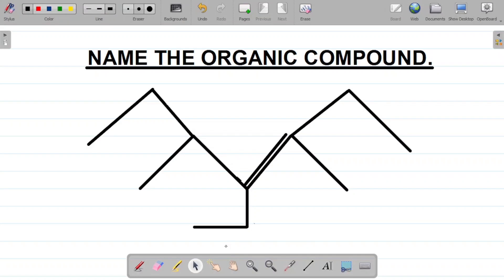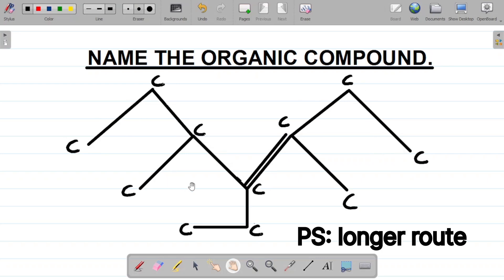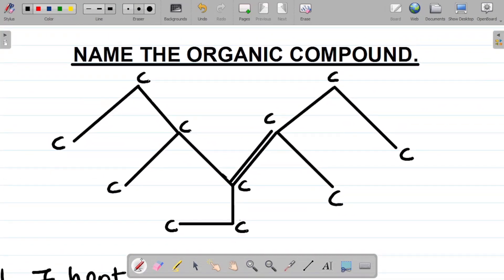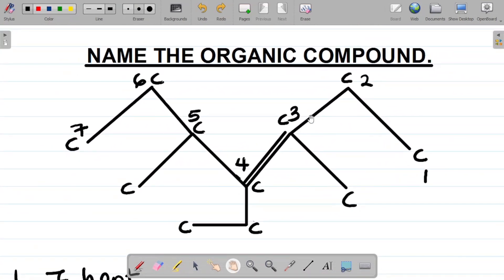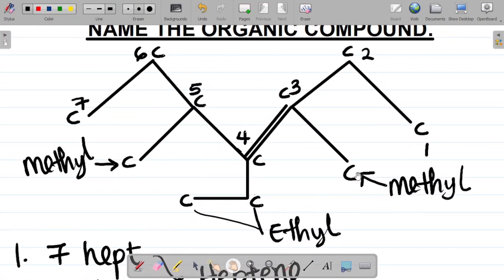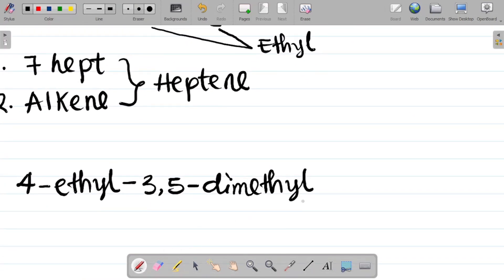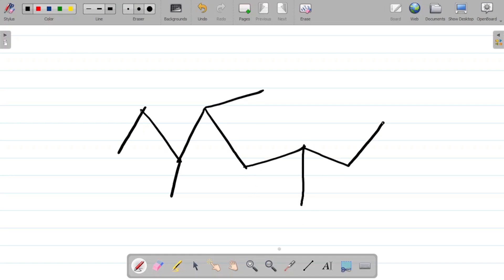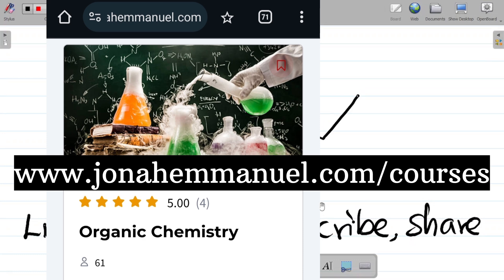Naming Organic Compounds: How to Name Organic Compounds in Skeletal Form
This video gives a step by step guide on how to name organic compounds. In this video, the IUPAC rules of naming compounds which includes selecting the longest carbon chain, identifying the functional group in the compound and then getting the substituents in the correct order. This is a complete guide to naming organic compounds following the IUPAC system of nomenclature.